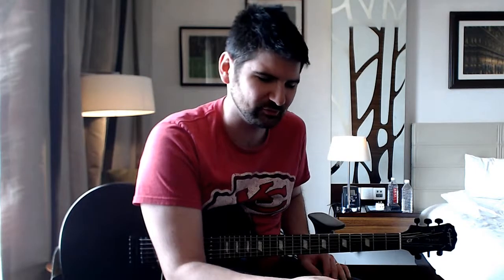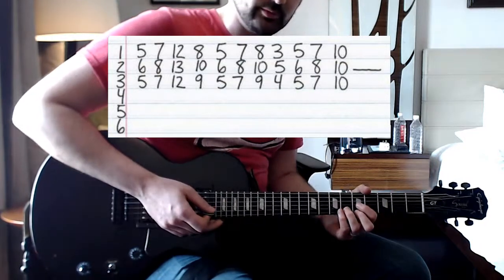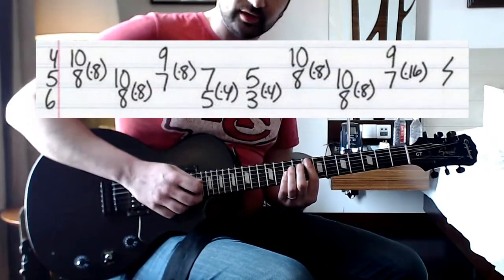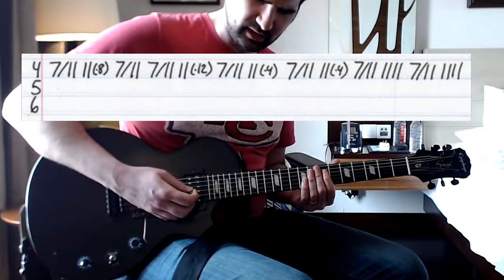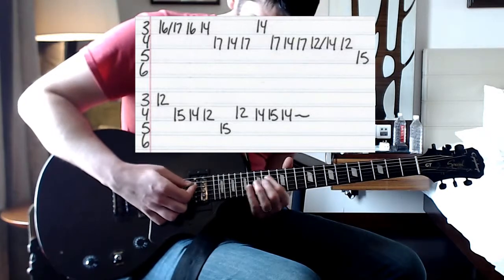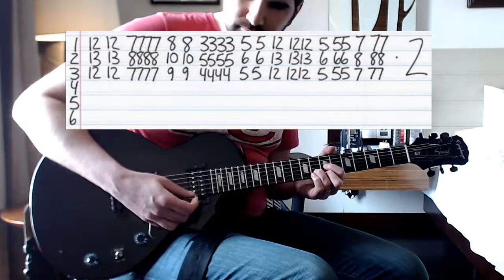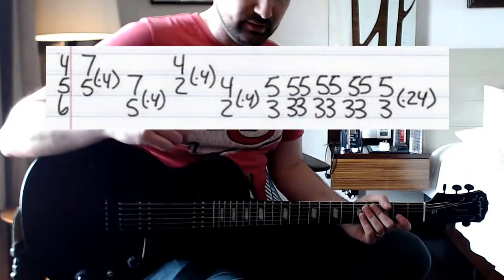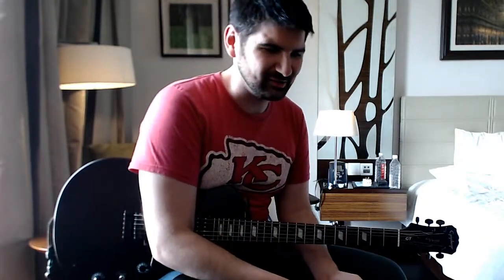How To Play "Only Acting" by Kero Kero Bonito - Guitar Lesson With Tab!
Guitar tab for "Only Acting" by Kero Kero Bonito ***Standard Tuning***

Guitar: Epiphone Les Paul Special GT
Amp: Fender Mustang Mini

Amp Settings:

Here at PunkRockGuitarTabs we have one mission - playing awesome punk rock songs every waking moment! By "we" I mean me and my dogs (I'll teach them how to play guitar one of these days).

I'll just be over here tabbing out punk songs if you need me.

Lyrics:

When I step onto the stage
See the curtain raise
I'm apparent
I've got someone to play
All the crowd are in the seats
Looking straight at me
For an answer
They just get what they see
They applaud and the usher's locking the door
'Til the matinee
So I get to know the cast
Though it doesn't last
I'm a pro but
I won't take it too far
Now I know I shouldn't get
Comfy on the set
Every time it
All comes down in the end
That's the truth that the stage school doesn't teach you
But it's good to know
It takes much more than just learning a script
You see you gotta take the part and believe it
Oh- I sometimes make up all of my lines on the spot
But I will always give what I got
I thought I was only acting
But I felt exactly like it was all for real
I sure didn't know it hurt so
But then no rehearsal could
Show you how to feel inside
What you gotta hide
Where to put your pride
When to realise you've had your time
Find another role
Carry on the show
You should be able to feel a performance
With your whole body and soul
Now I'm gonna teach you everything I know